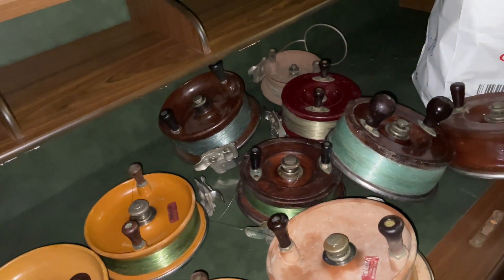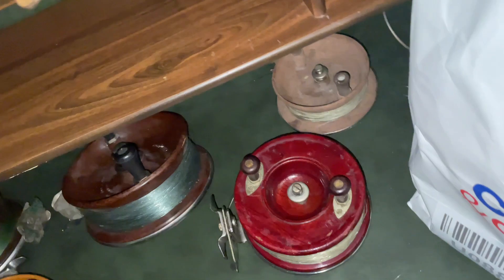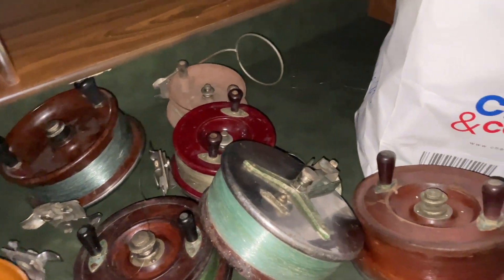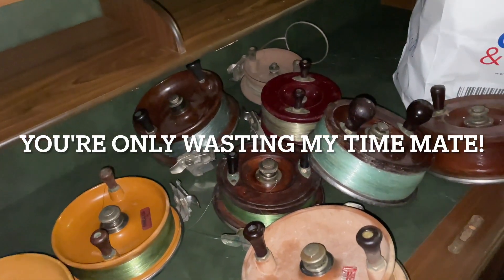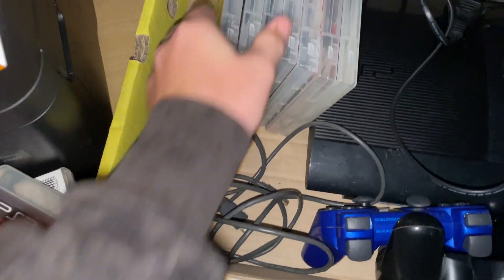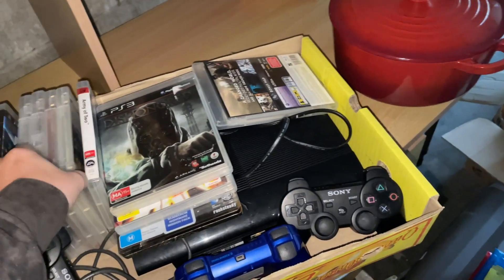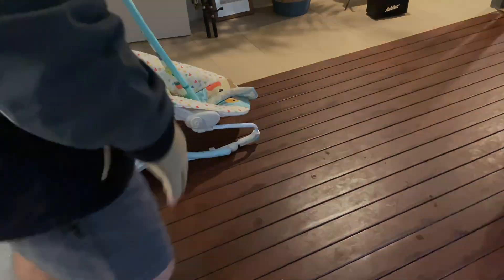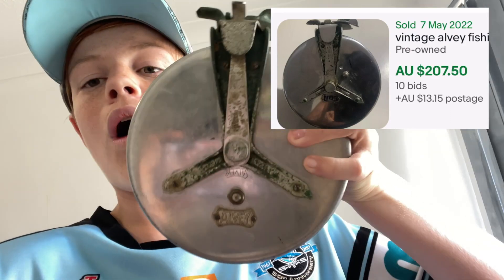This Garage Sale Negotiation Got Heated!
The flea markets where closed this weekend but the garage sales where an die did amazing at them hope you enjoy :)

Some Channels Amazing Channels To Follow!

video keywords
storage units
estate sale
estate sales
AUCTION HAUL
HAUL VIDEO
AUCTION GO PRO
auction video
Toys and cokors
Chuchutv
auction score
reselling
ebay haul
auction with me
reseller chain letter
resell haul
reseller
Super man
Harry Potter
Kiss
Ac/Dc
The Beatles
reseller vlog
treasure hunting
treasure hunt
american pickers
picking auctions
auction picker
garage sale
yard sale
local auction
resell video
ebay video
picking
froggy flips
froggyflips
This was the deal of a lifetime
private pick
vintage treasure
garage sale
yard sale
garage sales
yard sales
bolo
ebay bolo
ebay seller
reseller
picking garage sales
reselling
froggy flips
froggyflips
picker
picking yard sales
treasure hunting
haul video
resell haul
selling
american pickers
reseller
reseller community
reselling community
ebay
amazon
thrifting
side hustle,
side hustle ideas 2022,
best side hustle to try
side hustles that make money,
best side hustle 2022
what is the best side hustle to try
how to make money on the side,
how to make money selling thrift store items,
thrifting for a profit,
thrift haul,
come thrift with me,
goodwill,
thrift,
thrift with me,
fashion,
thrift shop,
haul,
how to thrift,
thrifting tips,
thrift store finds,
thrift vlog
thrift store haul
savers
thrift store
amazon fba
how to thrift like a pro
Salvation Army
vintage find
Elvis
Polemincollector
Pokémoncards
thrift god,
hairy tornado,
froggy flips,
clothes thrifting
goodwill,
how to find clothes thrifting,
early 2000s thrift trip